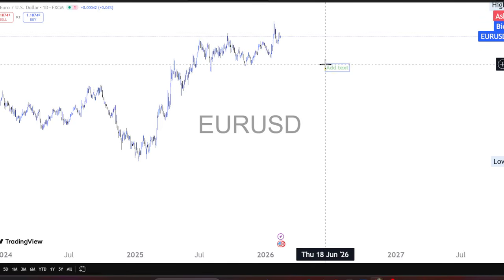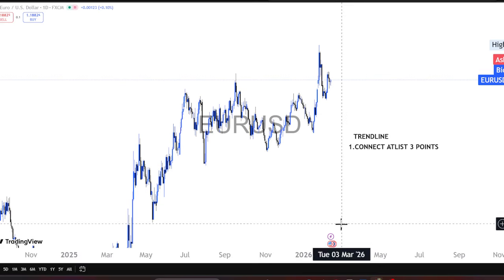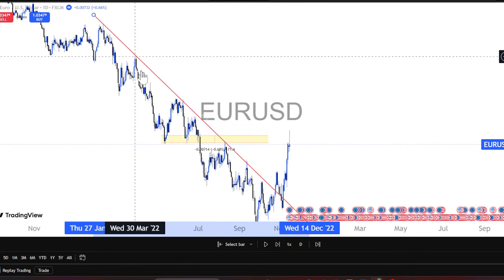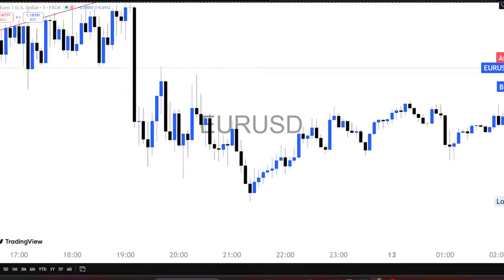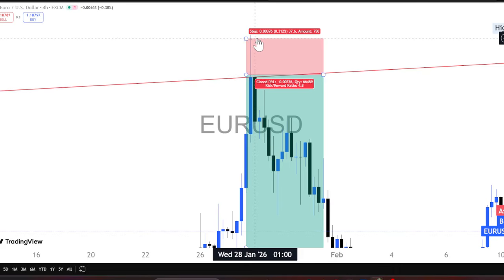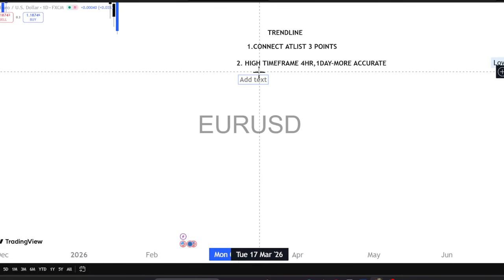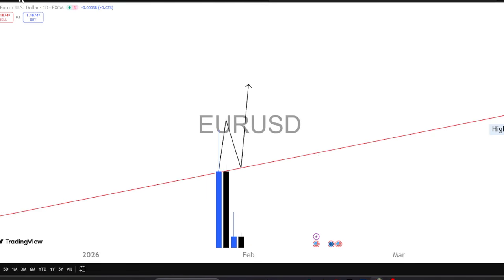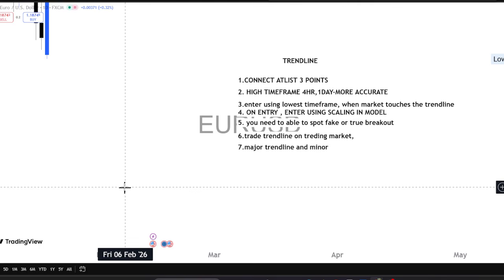Stop Drawing Trendlines Wrong - Here's What Banks Do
How to Trade Trendlines Like Banks (Simple Beginner Strategy)